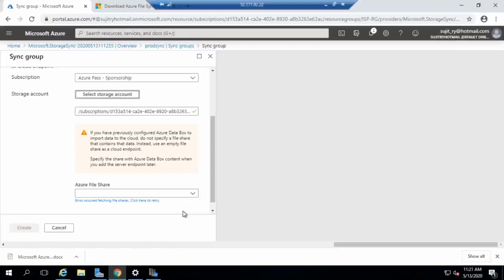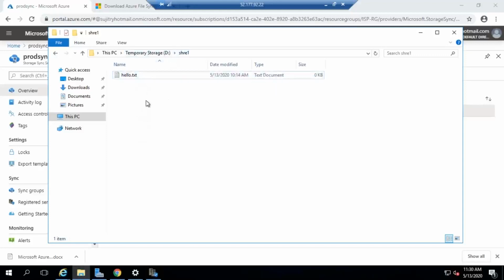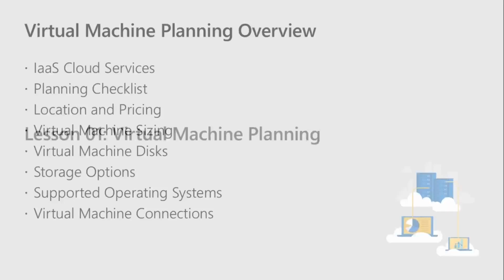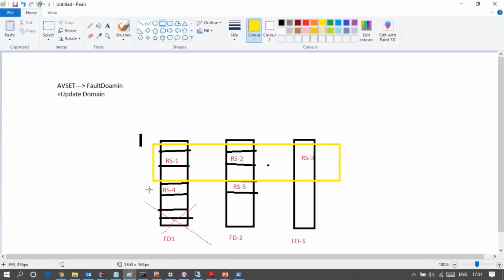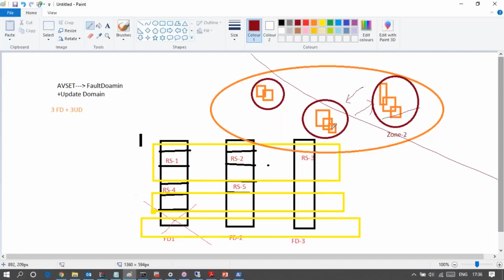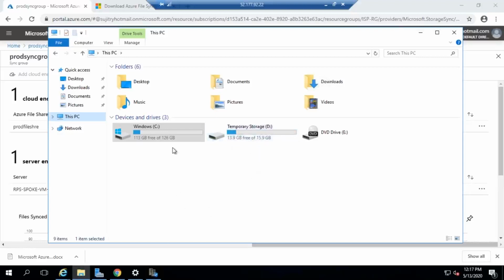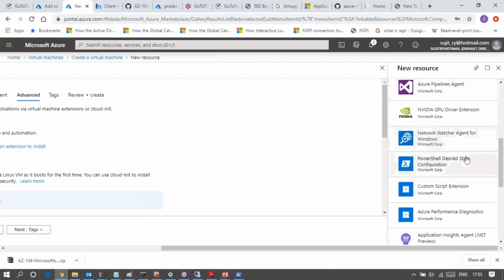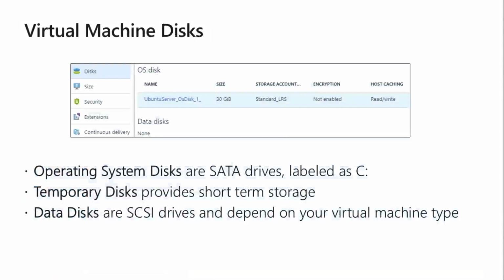AZ 104 Azure Administrator | Session- 8